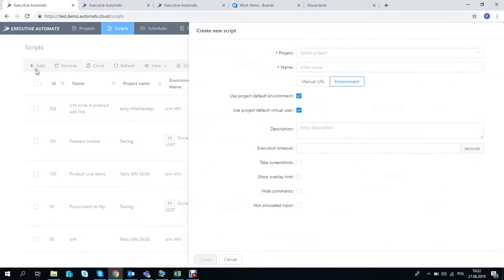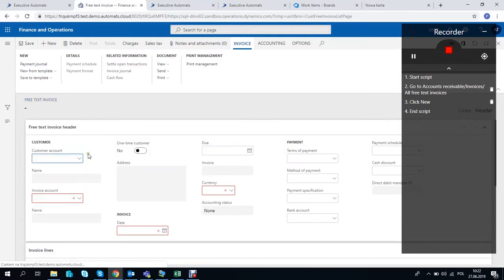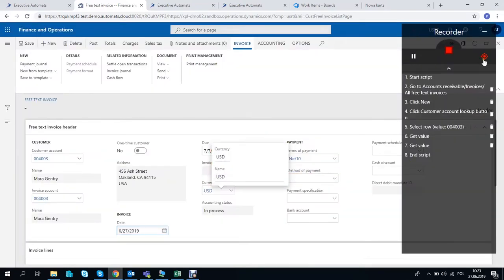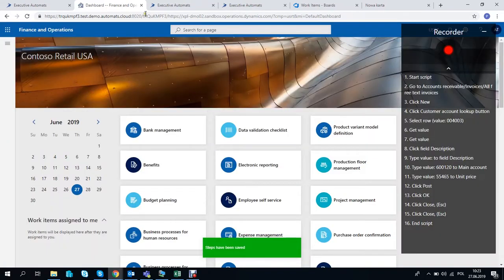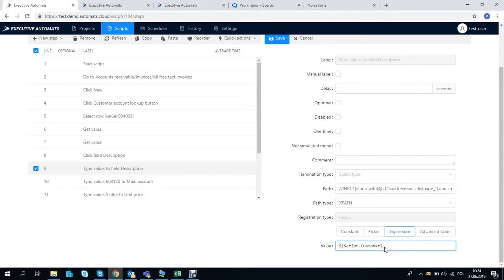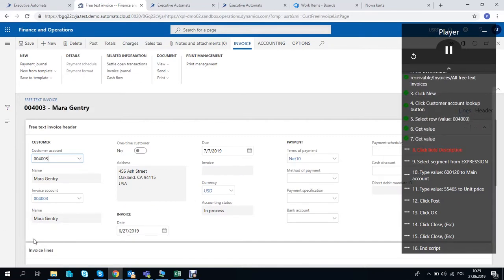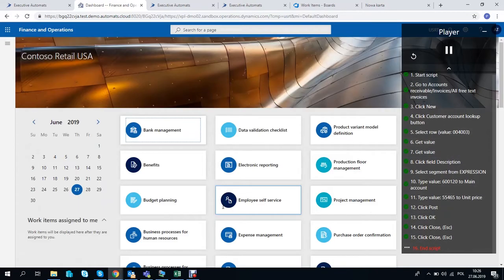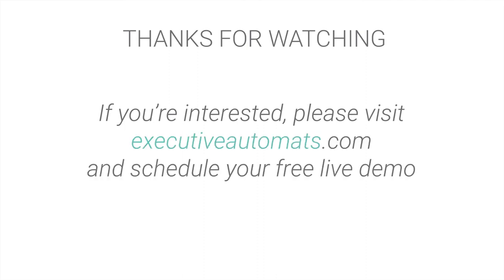Using 2 variables in 1 field in a test script in Dynamics 365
to find out more.

Executive Automats is a proven, effective and easy to use solution for Automated Testing in Microsoft Dynamics that enables your company to cut the testing costs up to 65% and let your people focus on more important tasks.